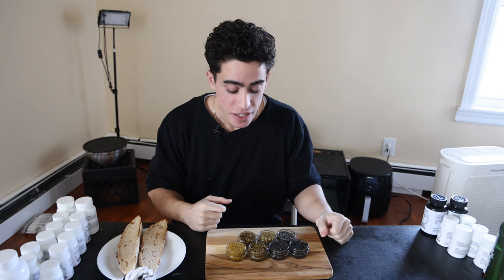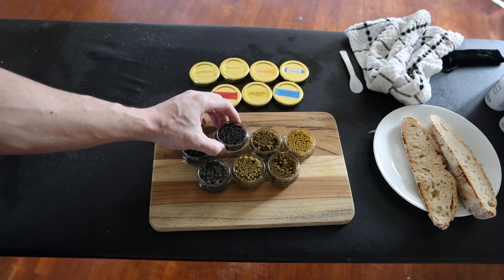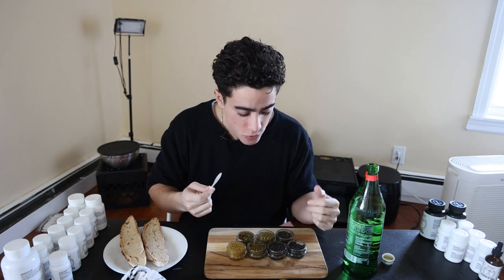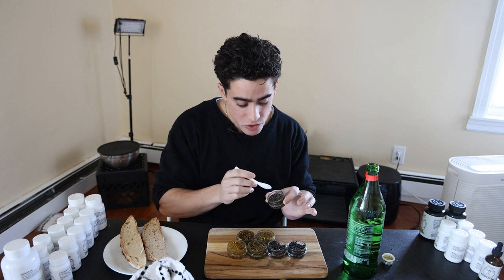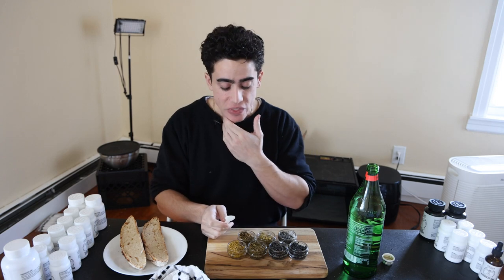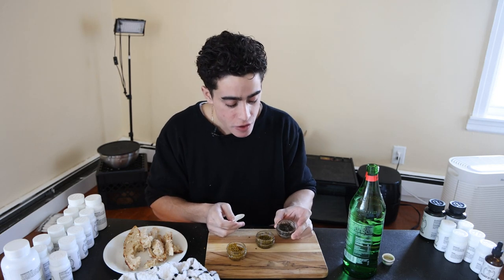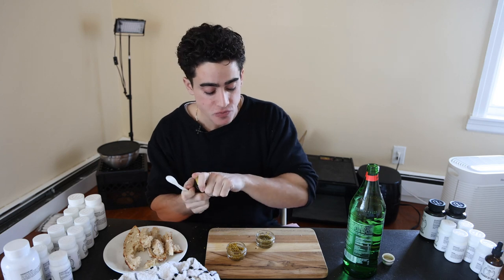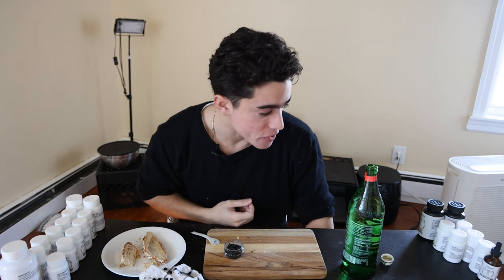$100 vs. $200 CAVIAR! Is there a difference?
00:00 - We fancy bois
01:19 - 7 different types
02:42 - Time to overdose on caviar
10:03 - Process of elimination
11:14 - And we have our winners
12:00 - Thanks for joining!